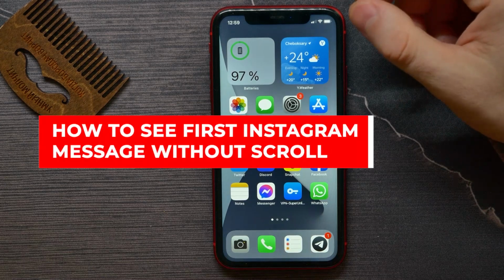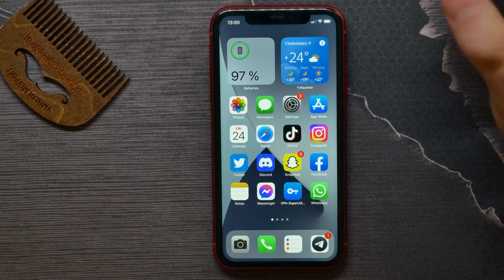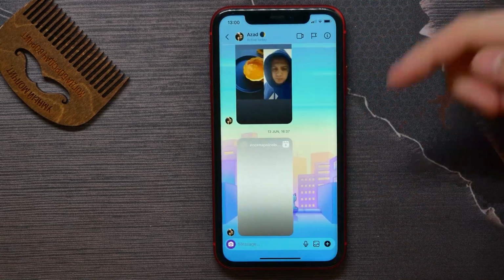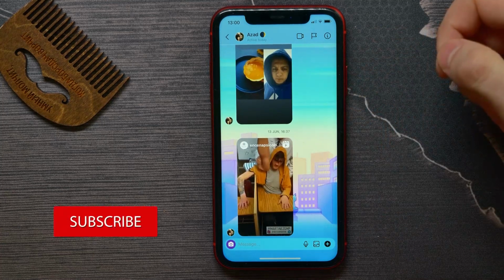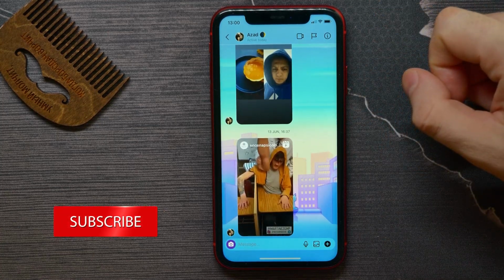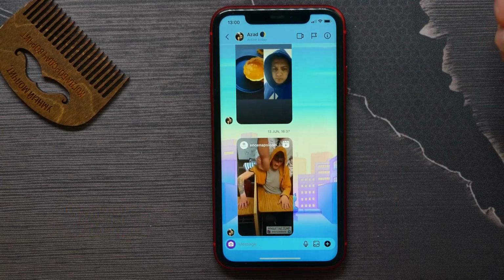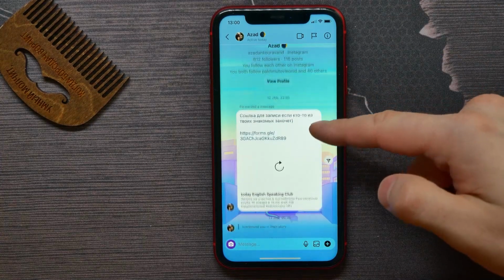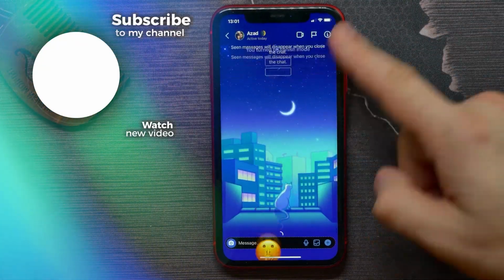How To See First Instagram Message Without Scrolling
In this video i show simple way How To See First Instagram Message Without Scrolling